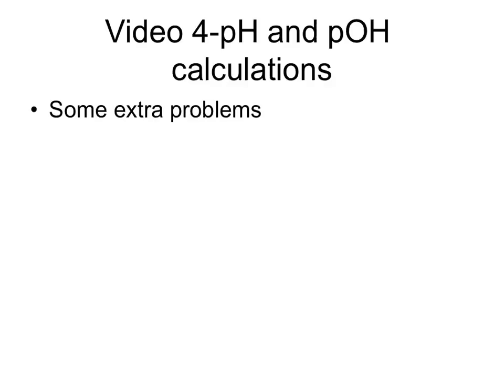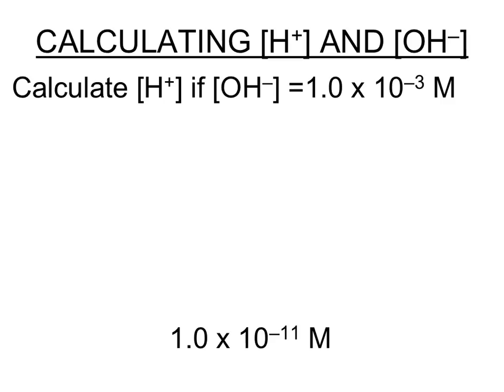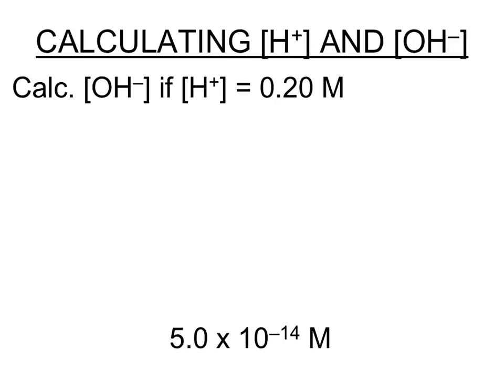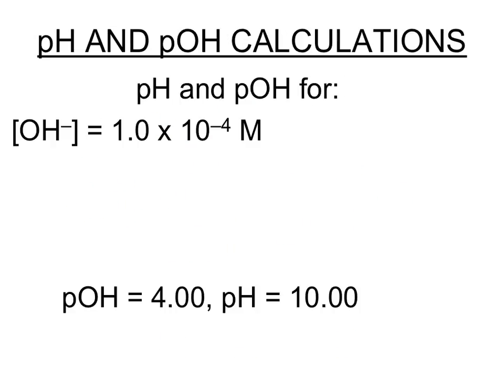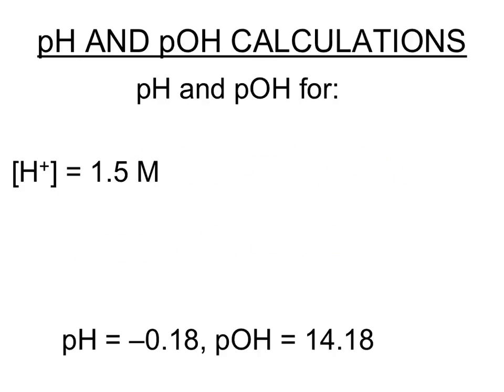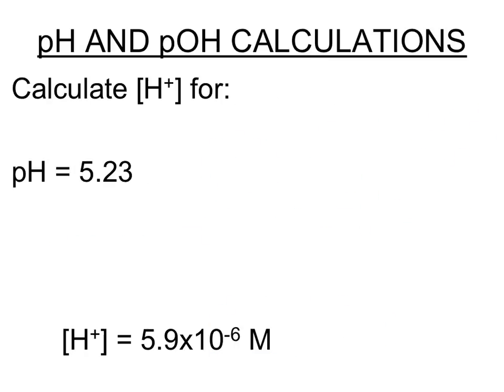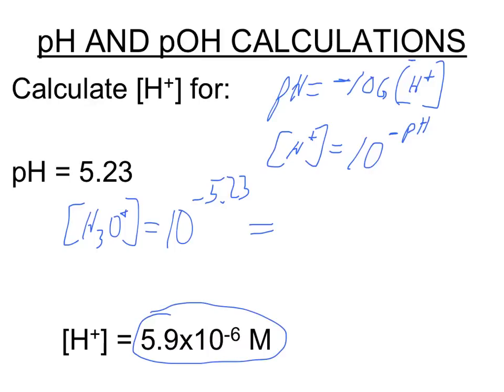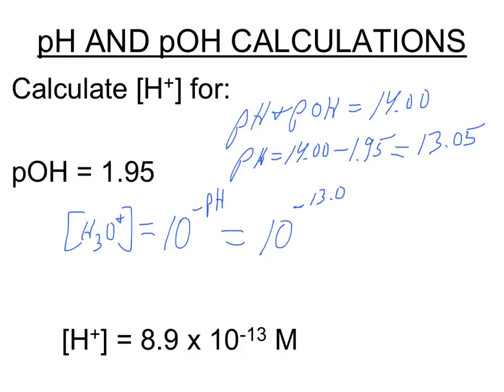video 4 acid base eqilibrium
Solved problems for pH, pOH, [H+], [OH-]